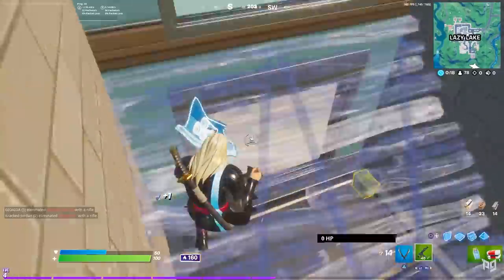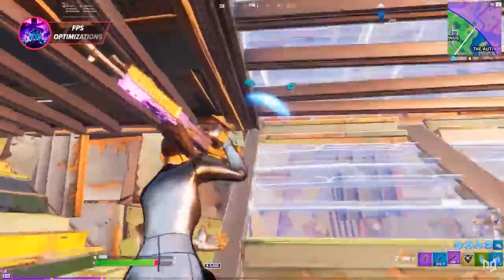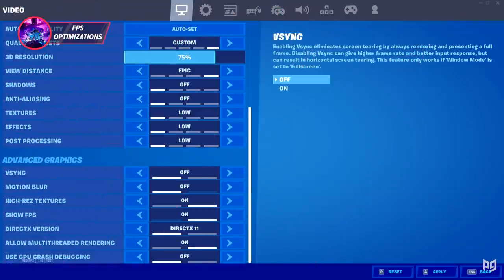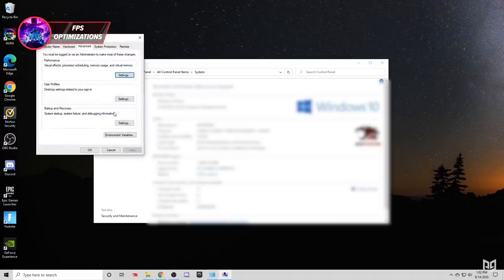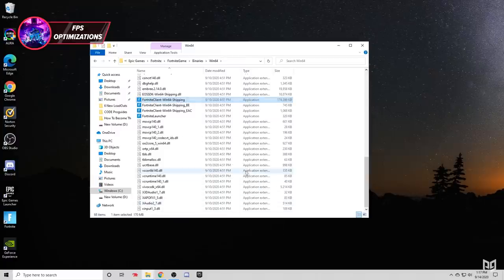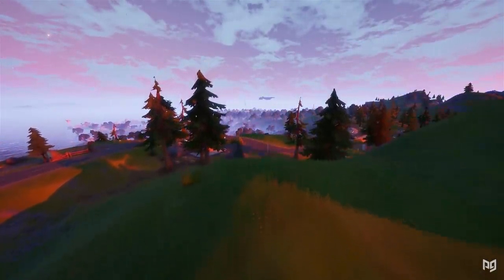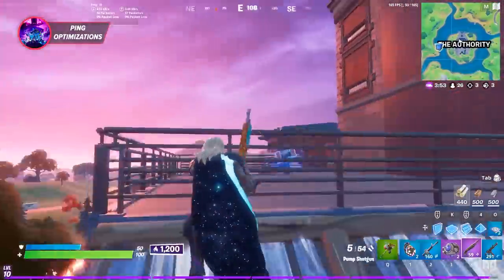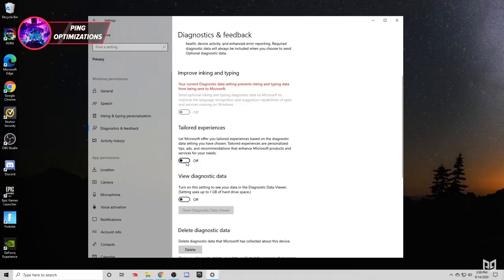HUGE FPS & PING Guide: All New Methods To Lower Ping & Increase FPS in Fortnite!